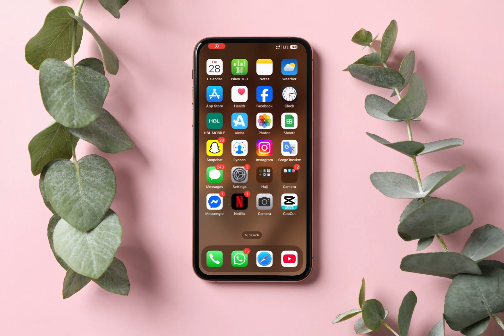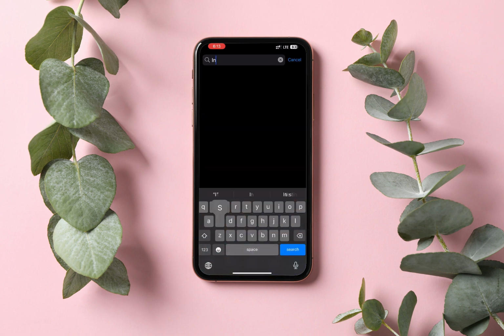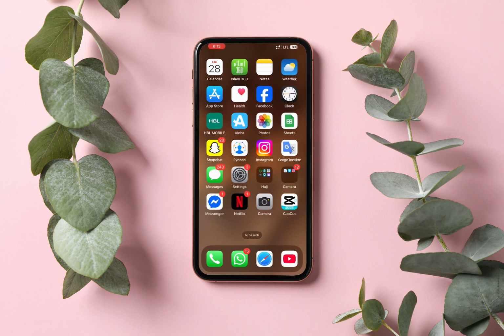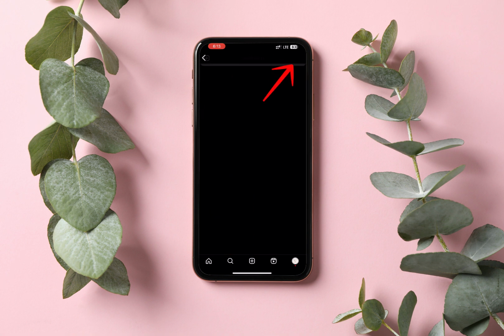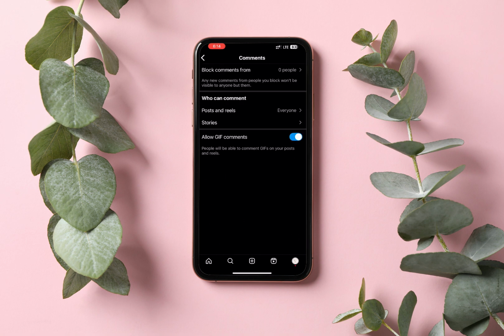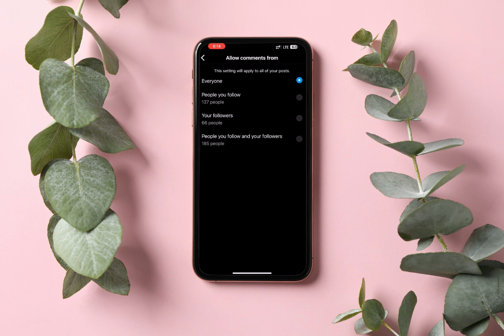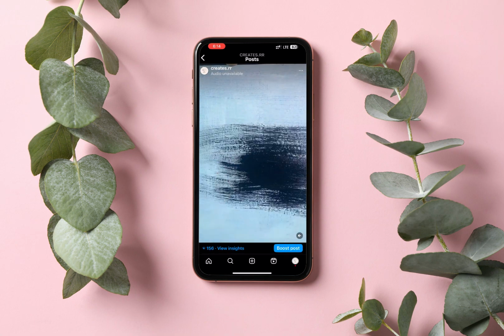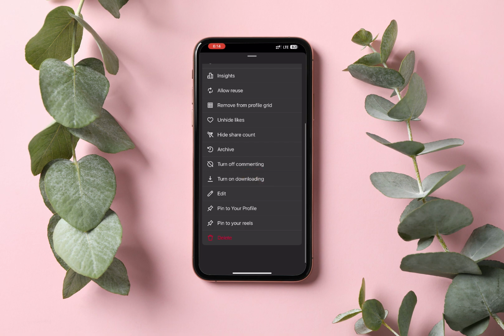How To Disable Comments On Instagram 2025 (iPhone & Android)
Learn how to disable comments on Instagram with my step-by-step guide. If you've ever felt overwhelmed by unwanted feedback or just want a bit more privacy, turning off comments can be a game-changer. I'll show you exactly how to manage Instagram comments to create a more positive space. Whether you're looking to disable comments on a specific post or want to adjust your settings for future uploads, I've got you covered. This video is perfect for anyone wanting to control their Insta experience. Plus, I’ll share tips on how to manage your online presence and keep your social media stress-free. Let's dive into making Instagram work for you!